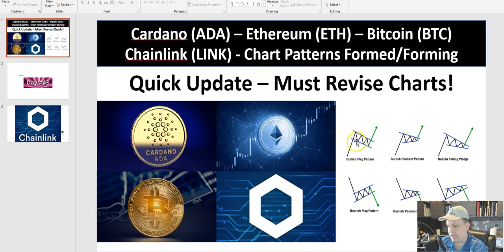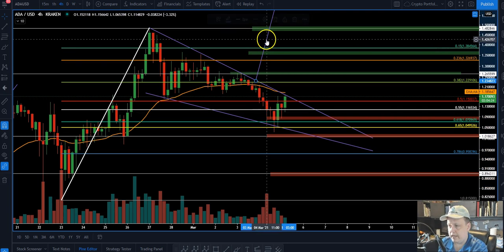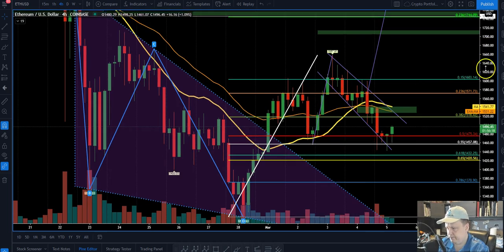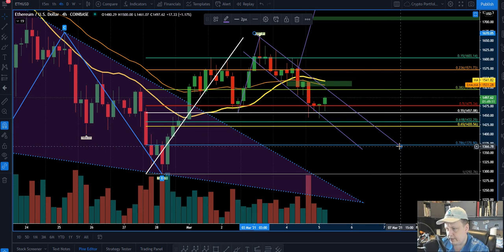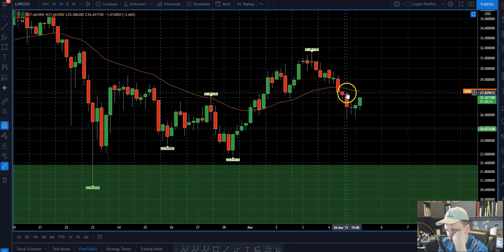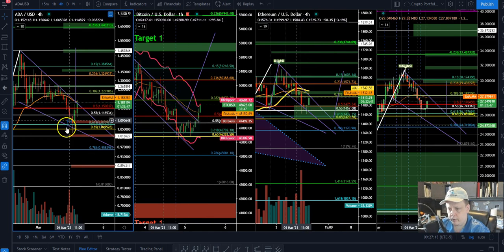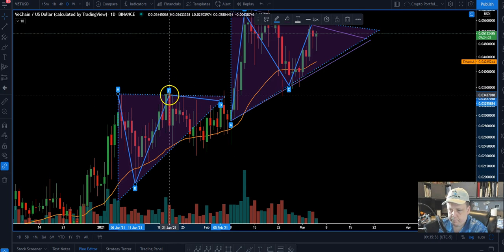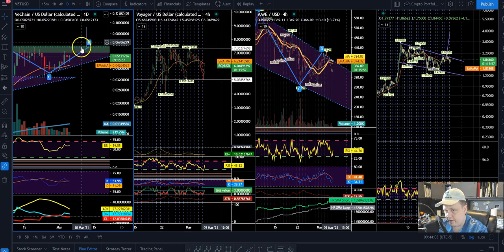Cardano (ADA) Ethereum (ETH) Bitcoin (BTC) Chainlink (LINK) - Chart Pattern Revisions, Bonus Content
Cardano (ADA) – Ethereum (ETH) - Bitcoin (BTC) - Chainlink (LINK) - Chart Pattern Forming - Revisions – Wait for the Breakout!
Watch Video for Bonus Technical Analysis

I explain how to use the Fibonacci tool (retrace and extension) and revisions to make to the patterns based on new price action to determine proper trade entry and exits.  I discuss the bull flag, pennant patterns and falling wedge as well as dollar cost averaging into and out of trades.  Decide when to sell, develop a trading plan and stick to it.  Don’t let greed get you.

The cypto’s of focus in the video is Cardano (ADA), Ethereum (ETH), Bitcoin (BTC) and Chainlink (LINK).

Here is the charting platform I use, if you upgrade, you get some $ and I get some $

Also, I am looking for feedback in the comments, for future video content.

Possible Topics I can create videos for are:
• Entrepreneur Mindset/Concepts – Self Development
• Crypto Information – articles – news etc
• Forex Trading – You own 100% control
• Technical Analysis – Crypto and Forex
• Health and Wellness products, I have used to loss close to 100 pounds

Some actions to take

2. Be sure to send me a Facebook friend request with a note!

1. Telegram Group for FOREX Trading Software
3. Get started with Global Moneyline - $20 one-time payment (I have over 629,000 leads to connect with every month.)

David Gandarillas

Applicable Keywords:
Technical Analysis
BTC
Bitcoin
ADA
Cardano
ETH
Ethereum
Elliot Wave
Fibonacci
Fibonacci retracement
Fibonacci extension
Wave 0
Wave 1
Wave 2
Wave 3
Wave 4
Wave 5
Algorithm
Algorithm targets
Pitchfork
Support and resistance
Support lines
Resistance lines
Crypto
Price target
Retracement
Extension
Stoploss
Risk management
Tradingview
Indicators
RSI
Divergence
Bull flag
Pennant
Long
short